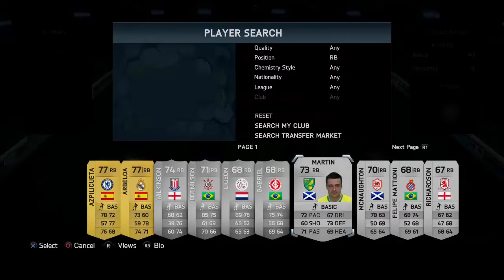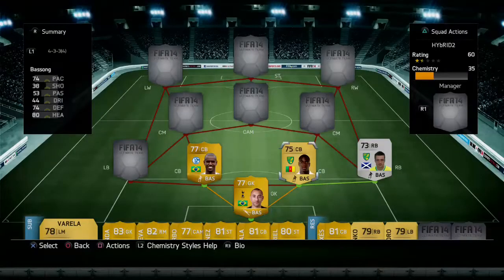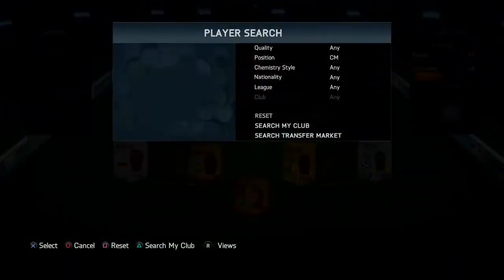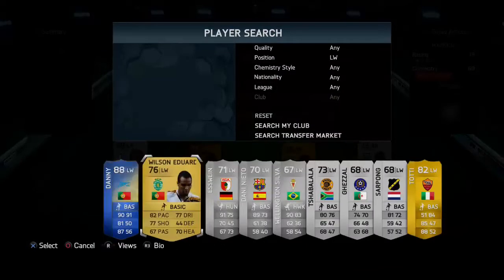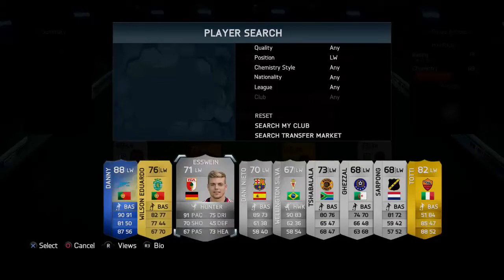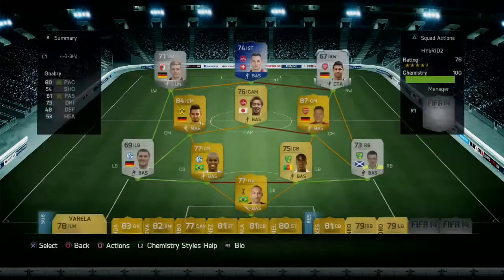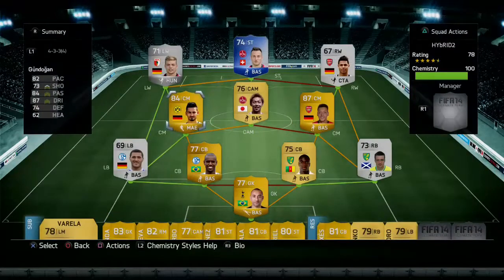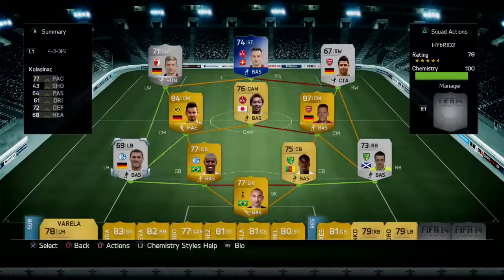Squad Builder DRMIC TOTS HYBRID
BritishFifa